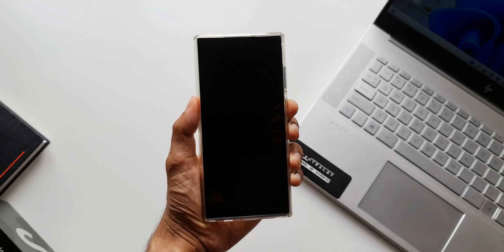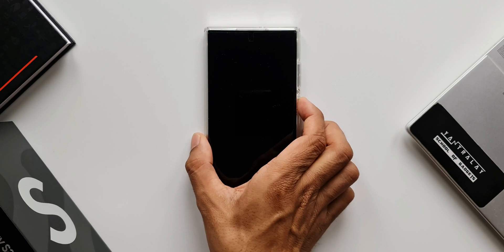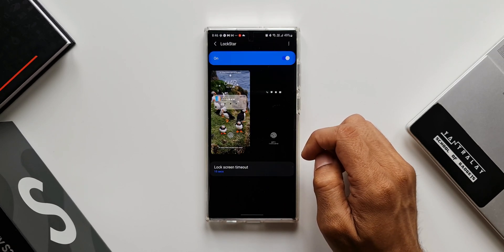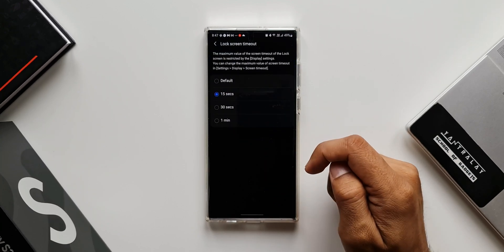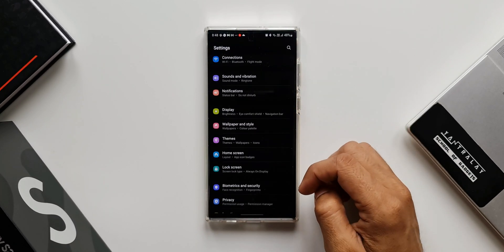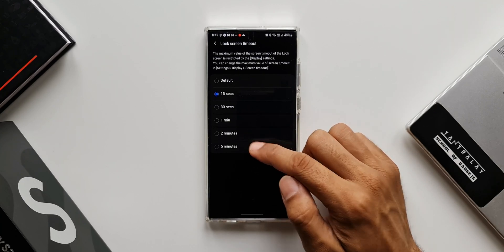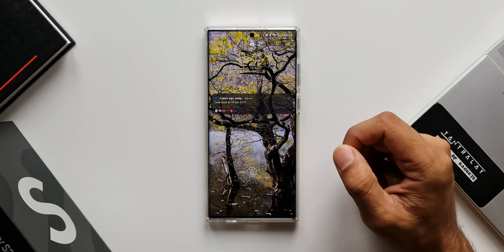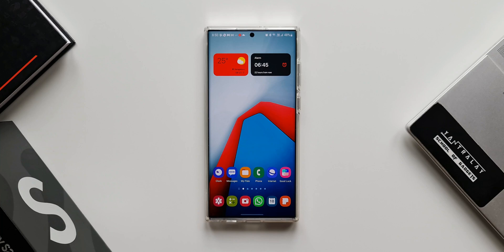Useful Trick for Samsung Phone's Lock screen !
Here is a tip for samsung phone's lock screen time out feature.

5 One UI 4.0 features which did not make it to Galaxy S10 series & Note 10 series
7 hidden app icons in settings menu on One UI 4.0, One UI 3.1, One UI 3.0